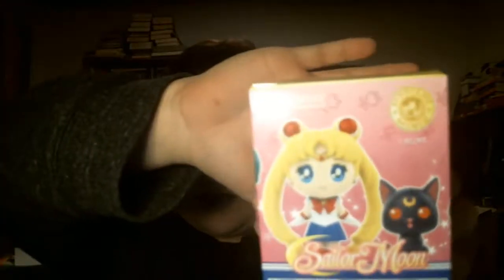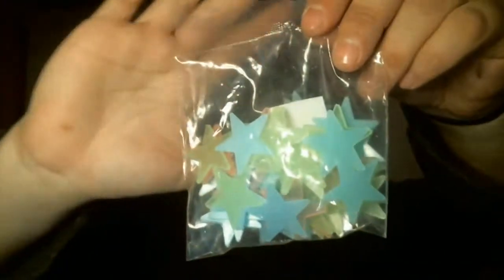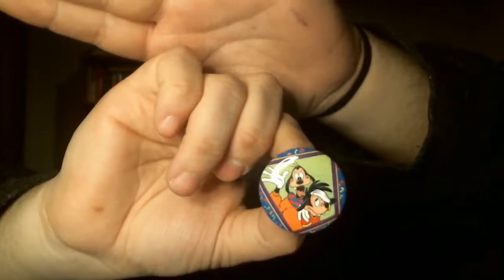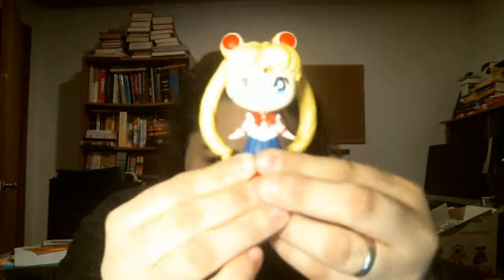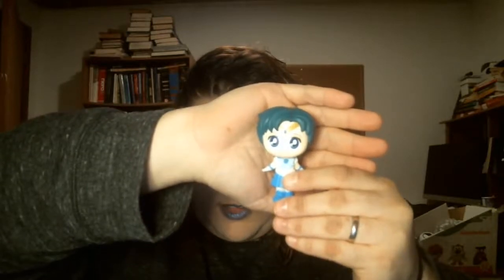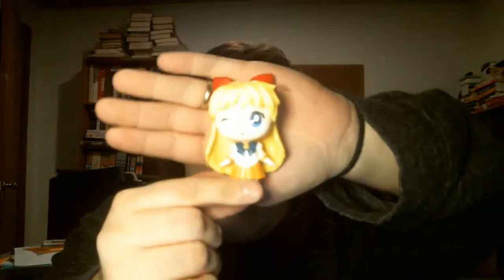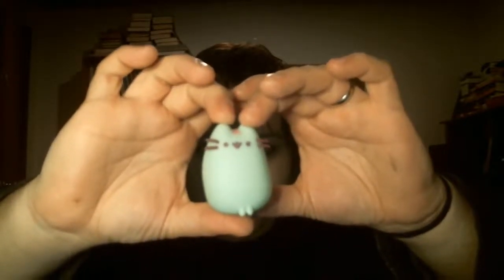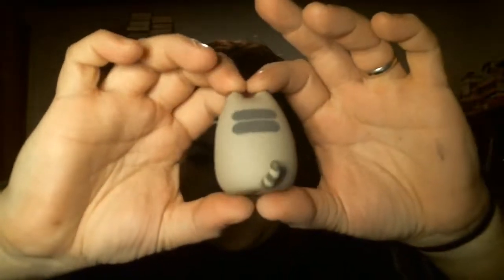Opening Gamestop Mystery Boxes!!!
2018 Black Friday Funko Mystery Box
Pusheen Mini Surprises
Sailor Moon Funko Mystery Minis